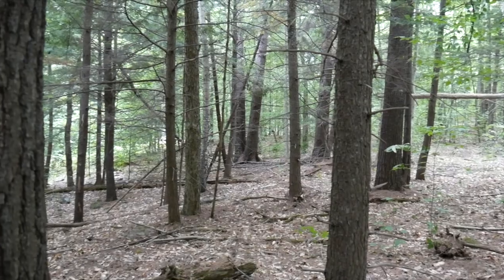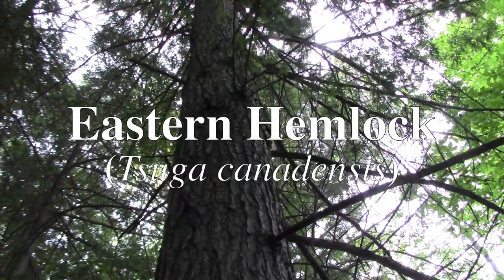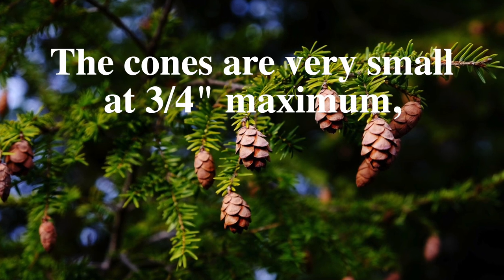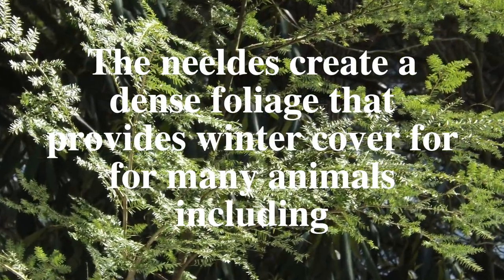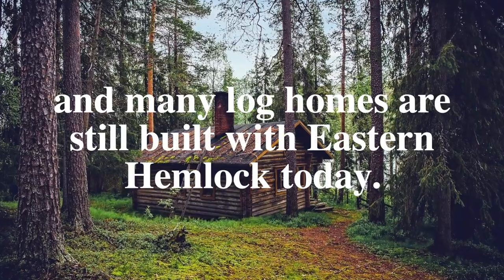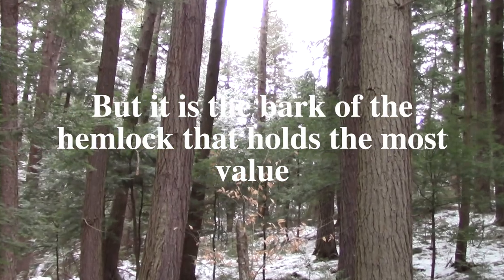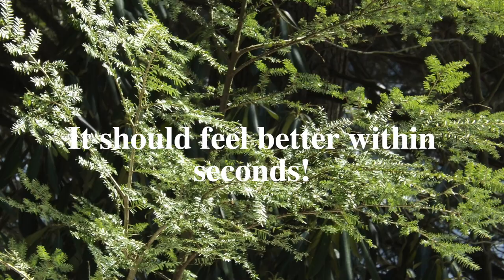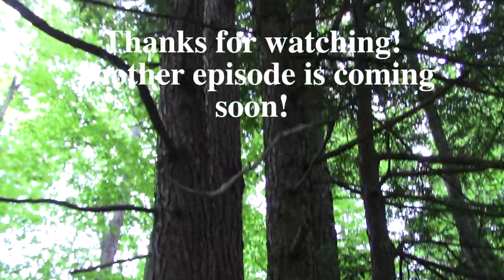EASTERN HEMLOCK TREE - NON Poisonous Hemlock - IDENTIFICATION & USES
In this video we share basic identification and uses for the Eastern Hemlock Tree, not to be confused with poison hemlock (different plant).

Welcome to our series: Trees on our Land! Part of being self sustainable is having detailed knowledge of all the animals, plants and trees surrounding your homestead and how they can be utilized to help you and your family every day or in emergency situations.

How to Tan Bark Like You're Great Grandfather by Off Grid News

Audubon Society Field Guide to North American Trees - Eastern Region